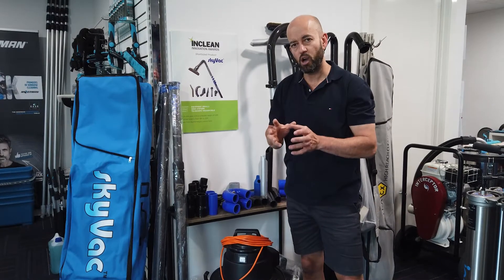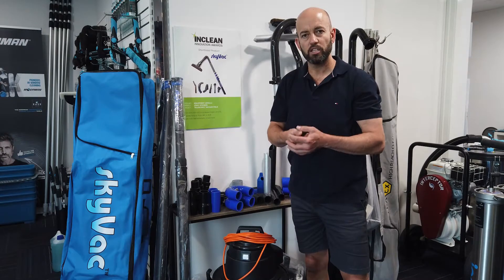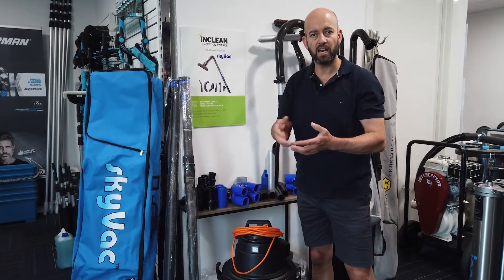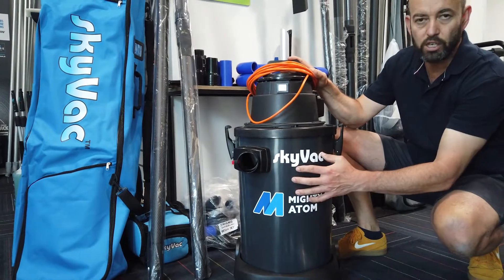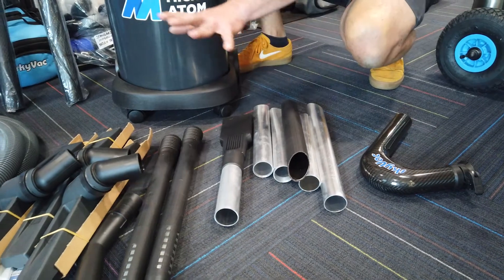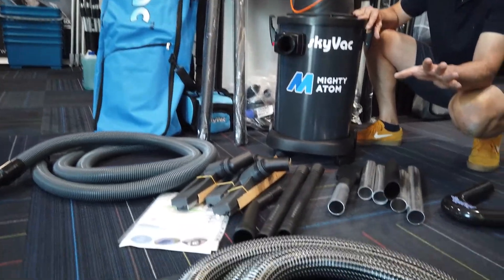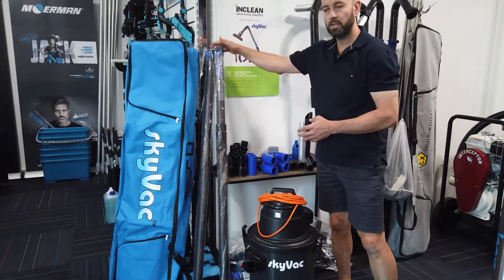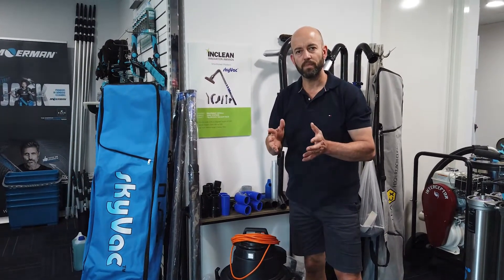SkyVac Mighty Atom 2021 Gutter Cleaning and a whole lot MORE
A skyVac® bestseller – Now available with cyclonic side entry port!

Compact, lightweight & Powerful (1600 Watts). The Atom is a great all-round mains powered wet & dry vacuum for domestic and commercial use.  With featherlight poles, the skyVac® Atom is available in 3 “height packages” to reach gutters up to 3 stories / 34ft / 10.5m high.

NOW AVAILABLE :  SkyVac Cyclonic Mighty Atom

Known in the Industry as the “Window Cleaner’s Favourite” this skyVac® Bestseller and FEEFO five star favourite is now available with a Cyclonic Side Entry!
More than just a Wet & Dry Vacuum, the skyVac® Atom is a ready to go business opportunity.  So whether you are looking to start a new business or expand your existing business into gutter clearing, this gutter vacuum system is a great Little Investment with a Big payback.

Our customers just can’t get enough of the 1600 Watt “mini mighty” – See what they have to say and share on the socials

NEW for 2021:

Cyclonic Side Entry Port:  Larger 50mm Vac port – Click /Lock
Clamped Poles:  Larger 50mm NEW Clamped pole packages now available, including 1 x skyVac Elite Vac Release Cuff pole* (standard 44mm push fit packages available)
Lightweight Hose*:  New, longer 5m wire reinforced suction hose
Elite Hairpin Tool Holder*:  Unique tool holder to minimise blockages
* All above items are available exclusive to the cyclonic side entry Atom.

The skyVac® Mighty Atom Overview:
A powerful all round wet and dry industrial vacuum, our best-selling skyVac® Atom, NOW with cyclonic side entry port, has 35L capacity is ideal for domestic and commercial use.  Engineered to offer exceptional high-level cleaning results up to 3 stories /34ft / 10.5m in height, the skyVac® Mighty Atom offers 1600watts of power, is robust, reliable and easy to use.

The NEW, larger sized, 50mm cyclonic vac port, not only increases air flow for faster results, but also reduces blockages, by circulating debris entering the drum.  The system also features a handy blow port, ideal for leaf blowing.

Its compact design and wheels make it easy to manoeuvre, perfect for locations with restricted access. At 8 kilos, the skyVac® Atom is easy to transport, fitting comfortably in a family vehicle. Easy to maintain, it features a washable filter and is mains powered. To empty, simply remove the lid and tip the contents away.

Now available in two light-weight carbon fibre hybrid poles options, the standard 44mm diameter push fit poles, and NEW 50mm diameter Clamped suction poles.   At just 320gms, our new clamped poles are light and rigid, ideal for gutter clearing, but are also compatible with the patent pending skyVac® Elite Vac release cuff, along with the NEW skyVac® Hairpin neck tool holder. (Both items offering as standard in clamped pole packages).

With packages available from 20ft to 34ft, working safely at a height is simple. Our lightweight interchangeable carbon fibre poles can be customised to suit heights and angles enabling a sole operator to access hard to reach locations such as above conservatories.

For projects in the home, garage or garden, the skyVac® Atom makes light work of gutter clutter, rubble, sawdust, sludge, spills and standing water.  Also ideal for getting rid of cobwebs and dust in those hard to reach internal areas such as high ceilings and fixtures, exposed beams on barn conversions and stairwells.

The perfect addition for any property owner or for cleaning professionals looking to offer gutter cleaning services.

SkyVac® Mighty Atom Machine:
1600 Watts mains powered wet and dry vacuum.
110 Inches of Water Lift – ideal for everyday gutter cleaning projects and capable of lifting up to 3 kilos
3,800 Litres Per Minute Air Flow – for powerful dust and debris removal
NEW Cyclonic 50mm side entry port – with easy click lock vac to hose attachment
8kg in weight – Compact and lightweight, for easy storage and transport.
35 Litres container with 27 Litres of debris capacity.
Blow Function – 38mm blow port, ideal for leaf blowing.
NEW 5M wire reinforced 50mm suction hose – (Cyclonic Atom only) lightweight and easy to manoeuvre*
4.5m flexi hose, 38mm for use with front entry Atoms, and blow function vac port.
Removable and washable filter (we recommend having a spare)
Wheeled chassis (2 x oversized fixed rear and 2 multi-directional front castors).
Dry pick up – ideal for carpets and flooring as well as high reach surfaces and areas.
Wet pick up – ideal for clearing blocked drains and standing water
Hard working Wet & Dry vacuum, for those projects too tough for a household vacuum.  Perfect for property maintenance and DIY projects in the gutter, garage, garden or car.
Camera Not Included, but options available, us!